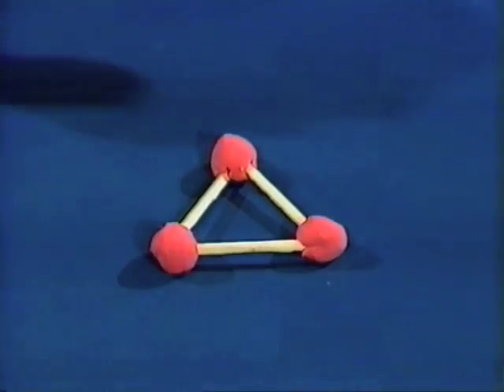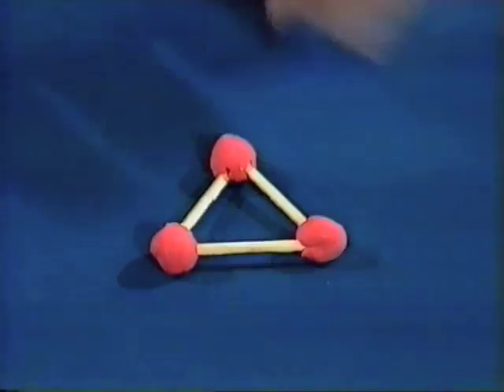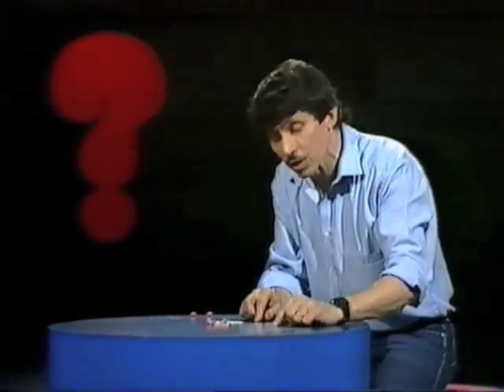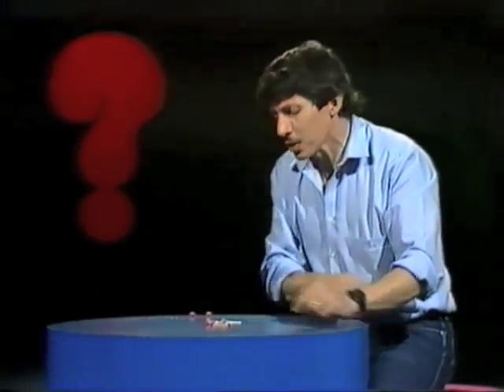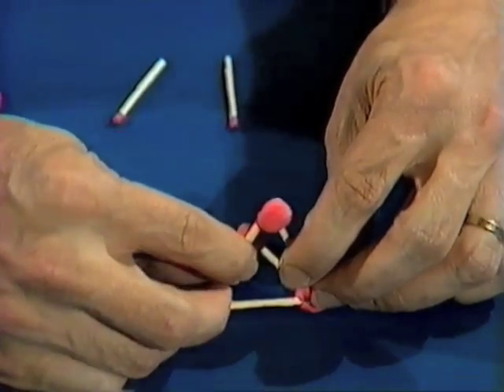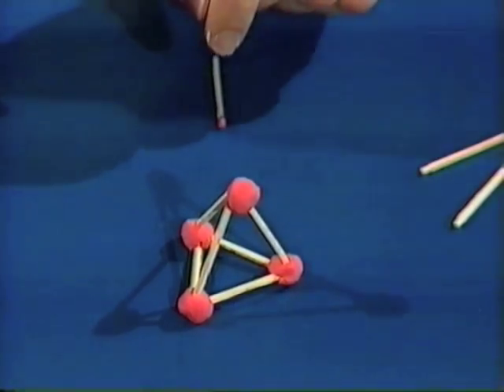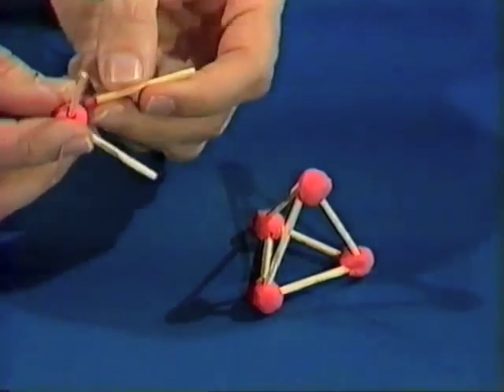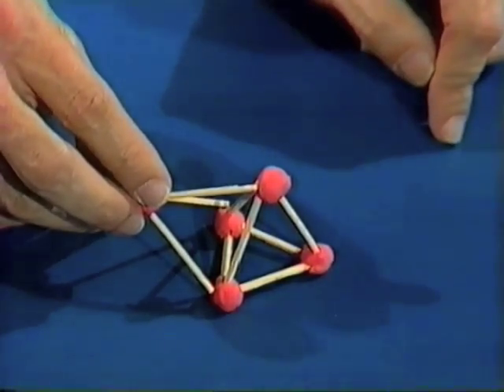Matchstick Puzzle - 9 matches, 7 triangles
How can you make 7 equilateral triangles with 6 matchsticks?  Deane shows it can be done with a little help from 4 small lumps of plasticine.